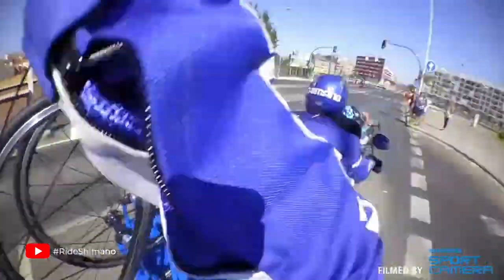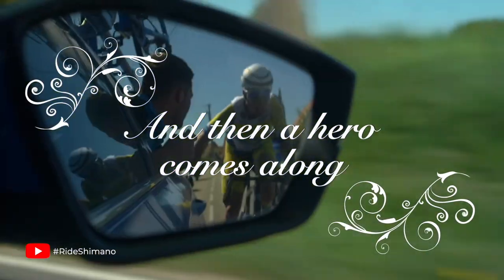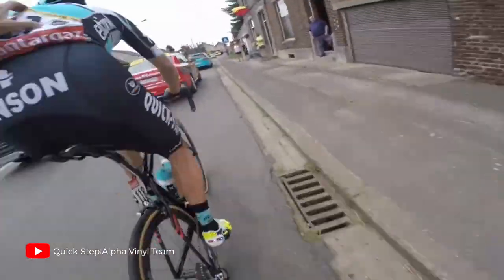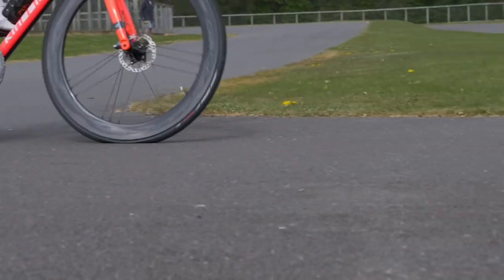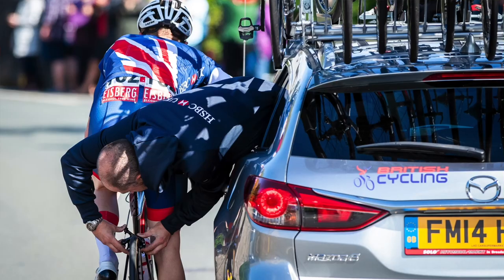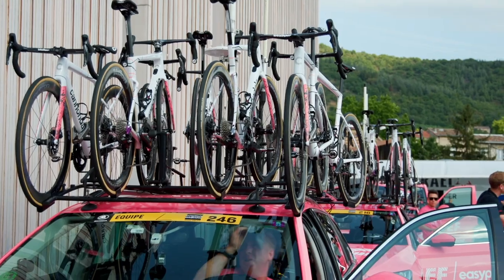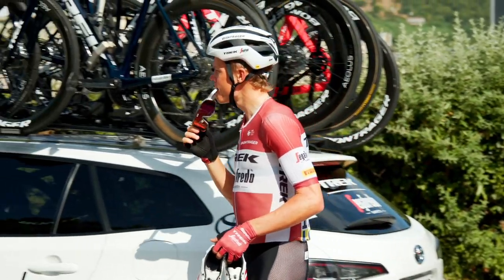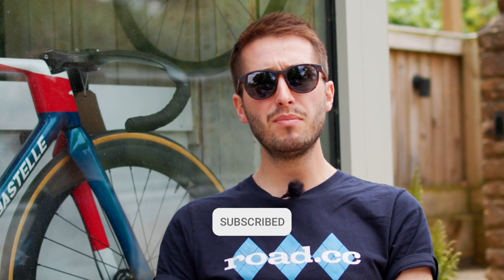What happens when a rider punctures in the Tour de France?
The Tour de France is littered with little unseen things that might have left you with some questions. Today, we’ll go through the process of having a puncture. It’s a little different from what happens when you puncture while out on a leisurely spin.

What happens when a Tour de France rider HATES their bike, kit or the Yellow Jersey?